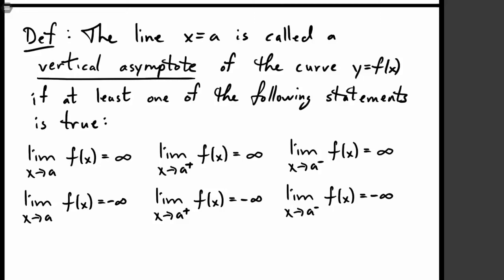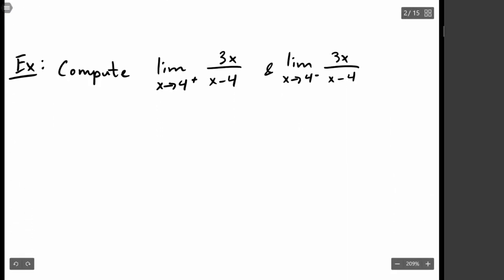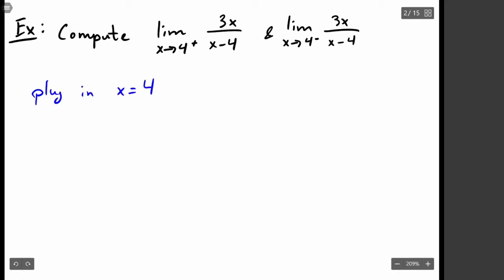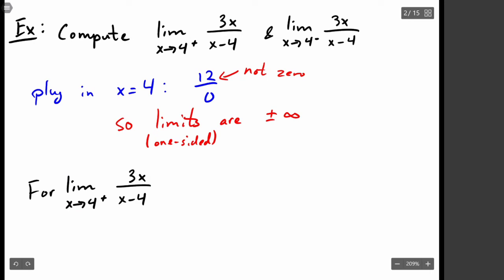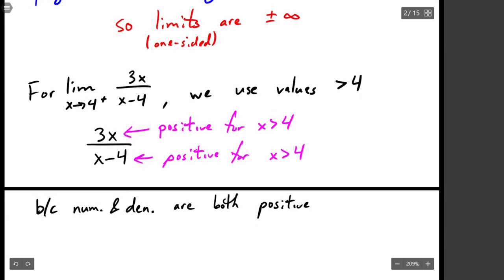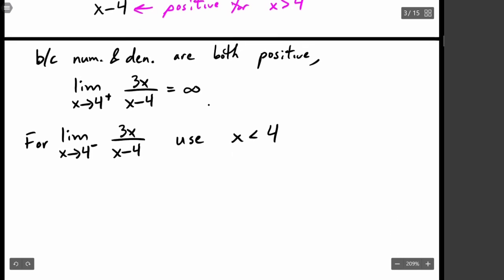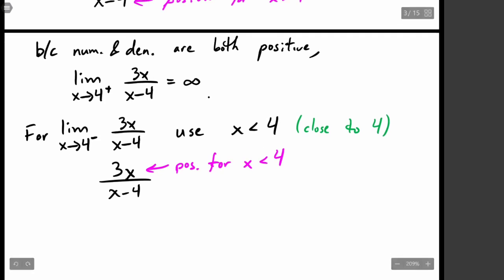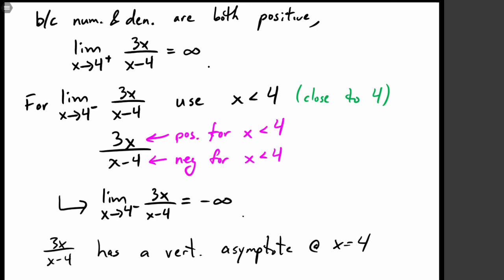Computing Infinite Limits